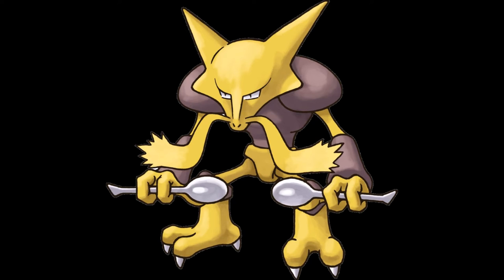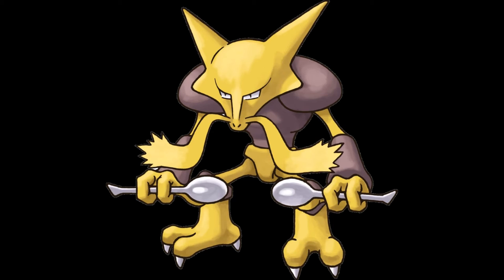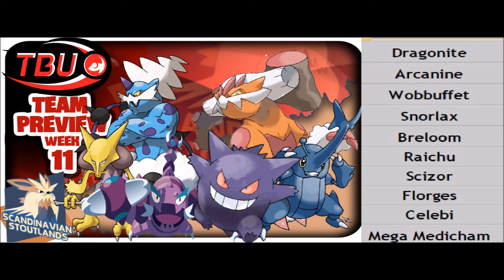TBU S2 W11 Finale Team Analysis VS Dallas Staravia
A Swedish pokemon player who are GOD AWFUL

Im always looking for a challenge
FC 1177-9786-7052